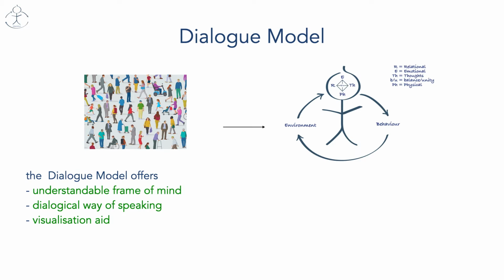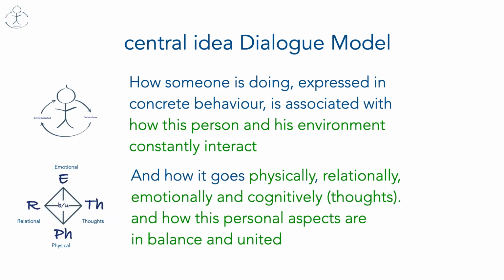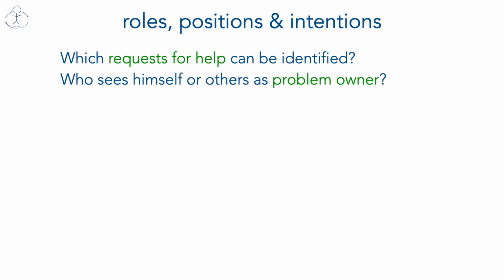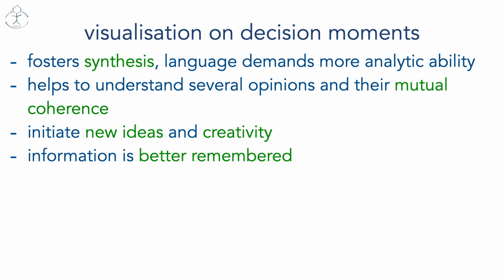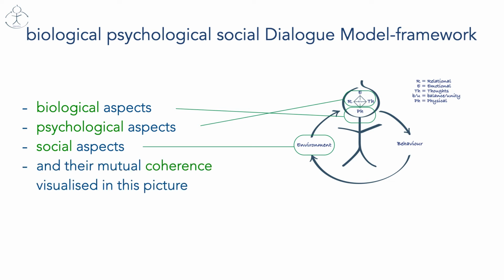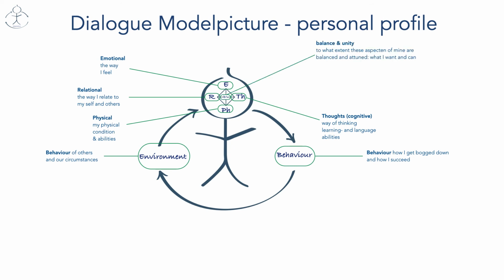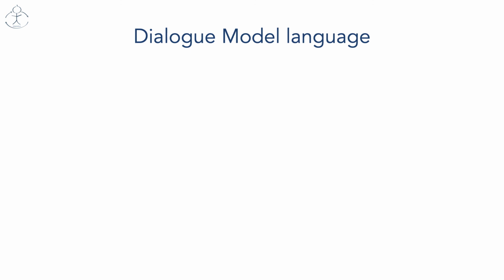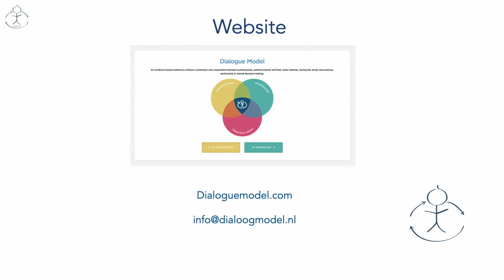Dialogue model - a convenient aid in Shared Decision Making in Complex Care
The Dialogue model is an aid to optimise the circumstances for Shared Decision Making in complex care. It provides patients and professionals a graphic interface to visualise a shared integrative view upon the personal situation and care needs.
See also: Dialoguemodel.com